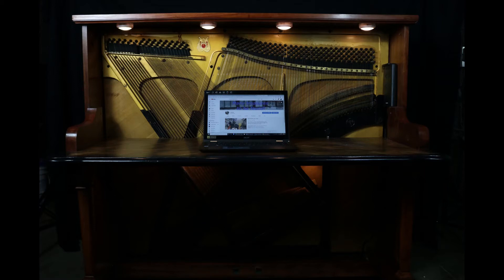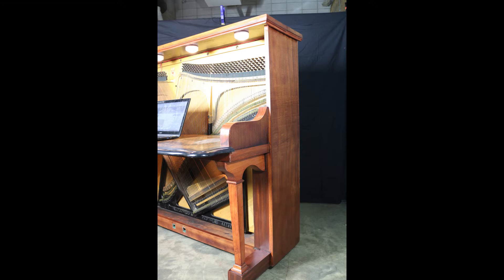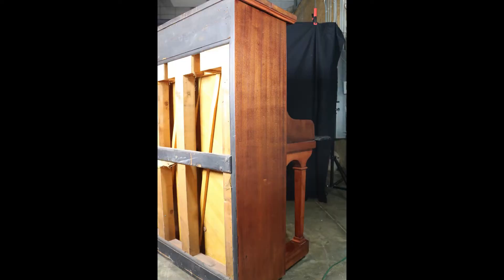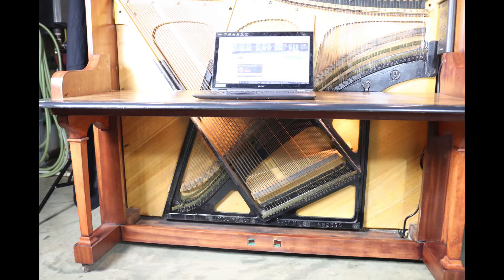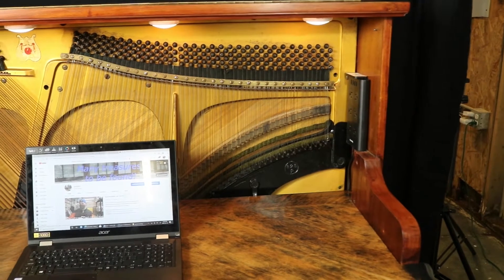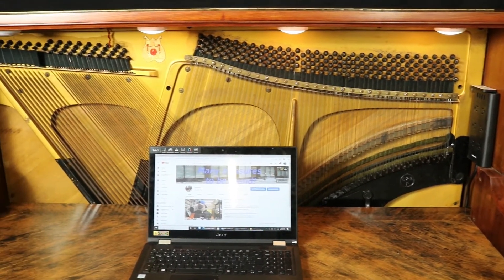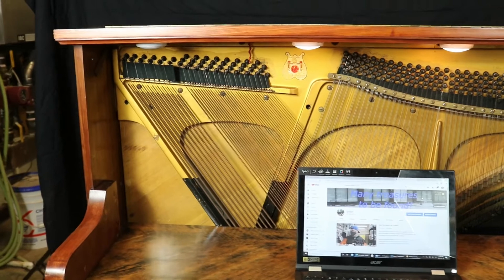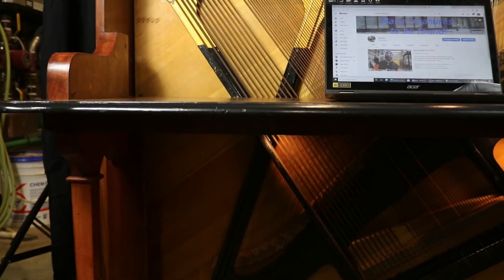Final product of a repurposed piano to desk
I repurposed a 1920 something Upright Piano to a beautiful classic desk.  It is now for sale, asking price is $900.  I will be happy to delivery anywhere within Edmonton.  Take a look at the links below to see similar items and their pricing.